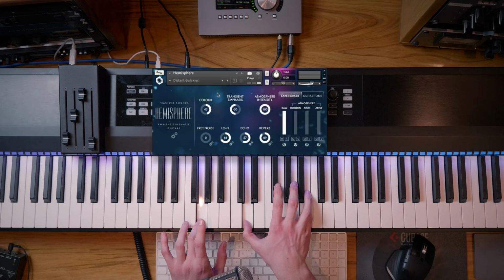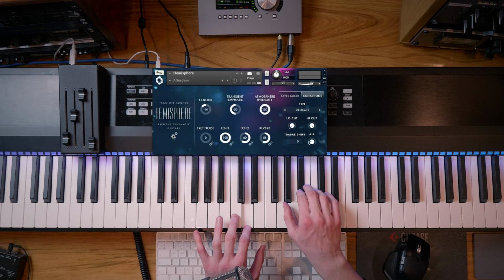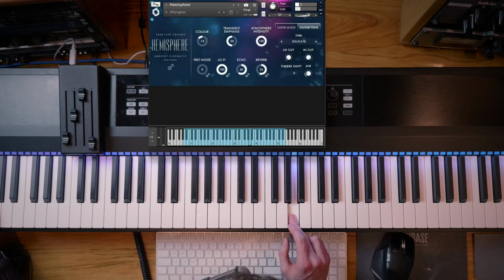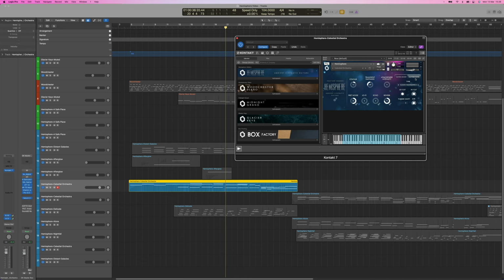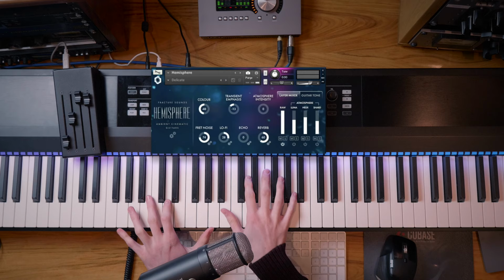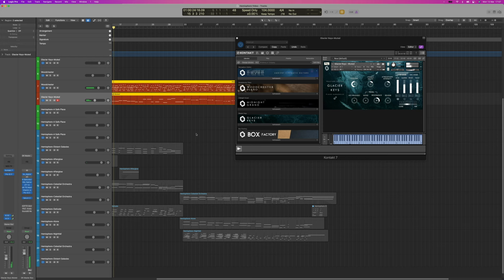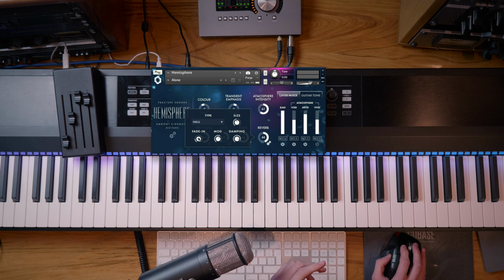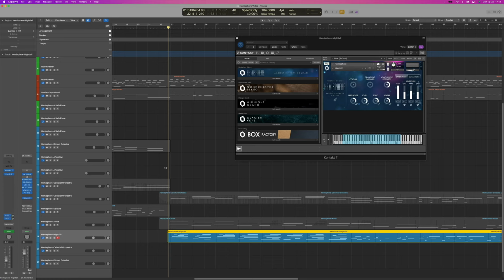This guitar library is a life-saver for Film Scoring | HEMISPHERE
In this video, I show you how to turn a simple piano piece in to a cinematic soundtrack using Hemisphere by Fracture Sounds.

If you'd like to support me, you can tip me